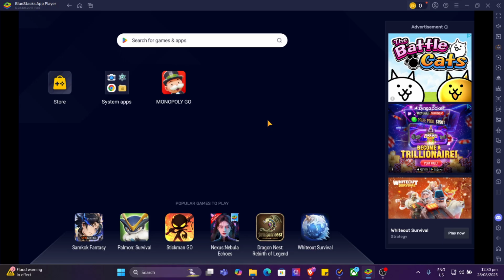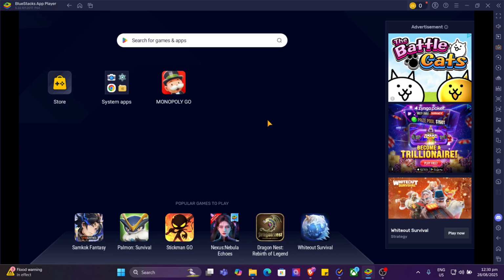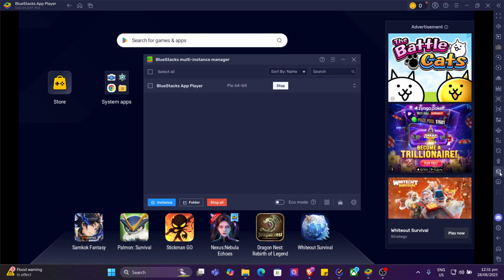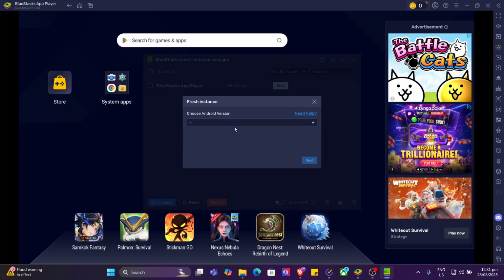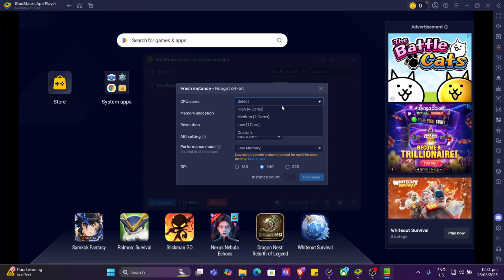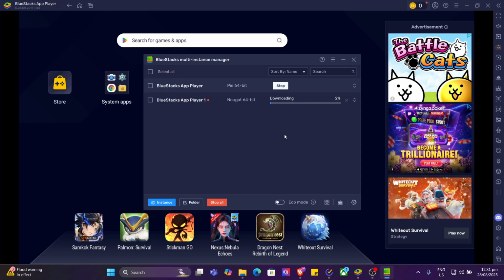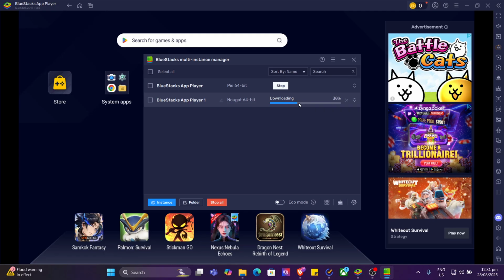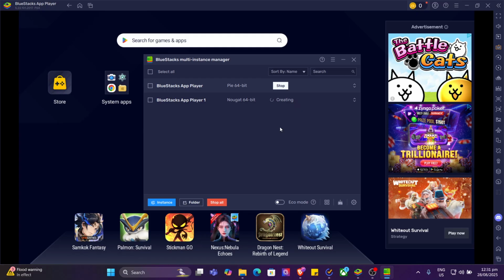How To Have 2 Accounts Monopoly GO! EASY!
Want to play MONOPOLY GO! with two accounts on the same device or PC? In this guide, we’ll show you easy methods to manage multiple accounts and enjoy the game fully!

In this video, you’ll learn:
✅ How to create a second account on MONOPOLY GO!
✅ Use multiple Google or Apple IDs
✅ Play two accounts on PC using Android emulators
✅ Tips to switch accounts safely and keep your progress

Whether you’re a beginner or want to manage multiple accounts strategically, this guide makes it simple and easy!